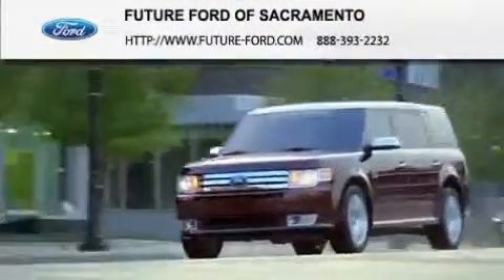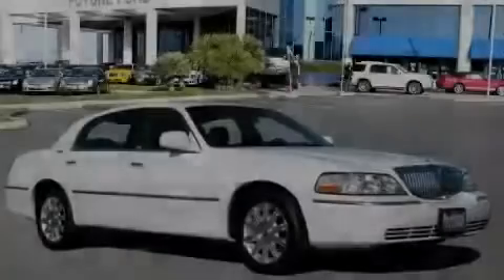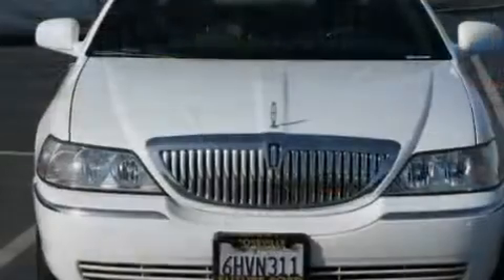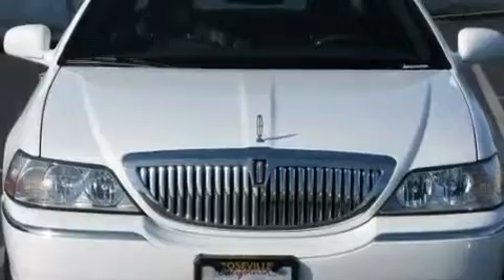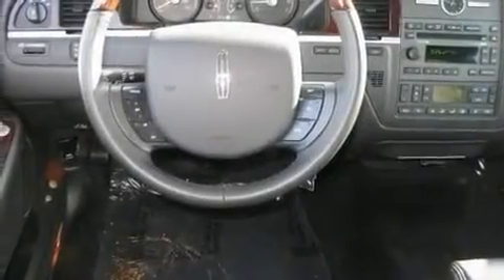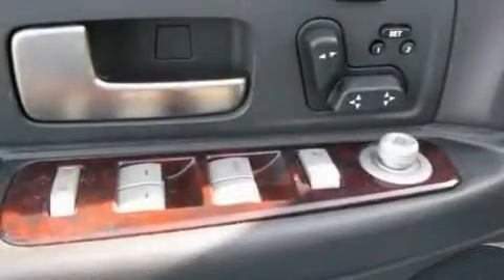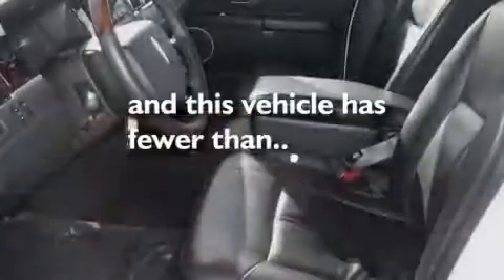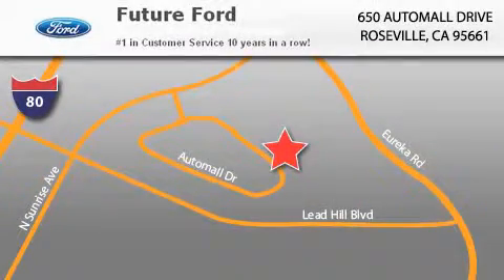2010 Lincoln Town Car Roseville CA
Year: 2010
 Make: Lincoln
 Model: Town Car
 Engine: Gas/Ethanol V8 4.6L/281
 Trans.: Automatic
 Exterior: Light French Silk Metallic
 Miles: 35,349

 2010 Lincoln Town Car Roseville CA